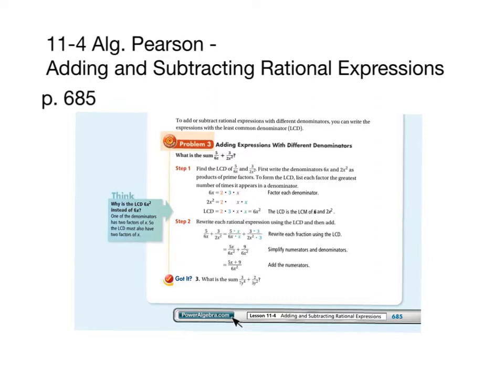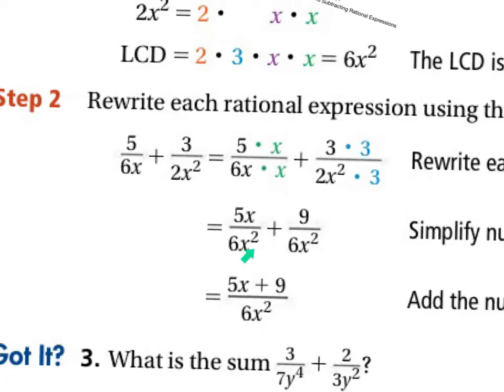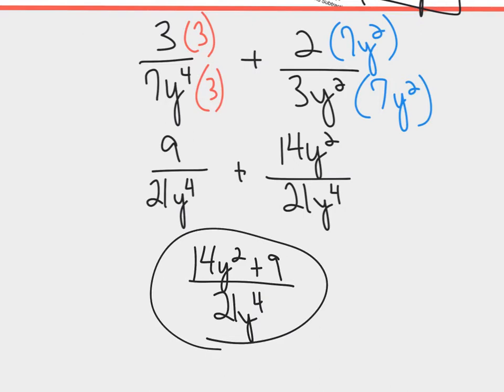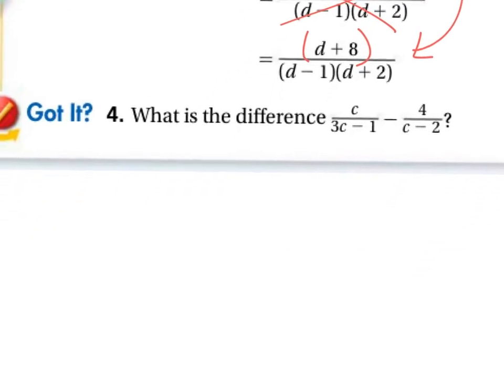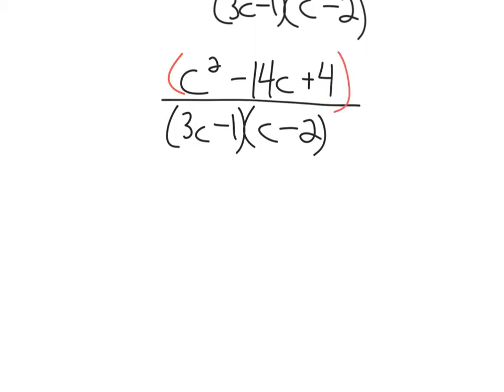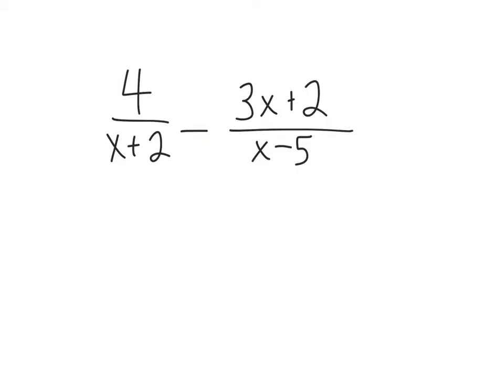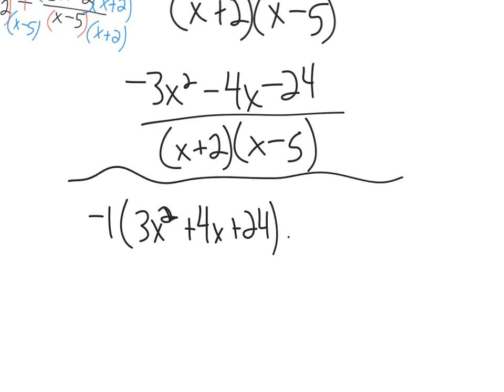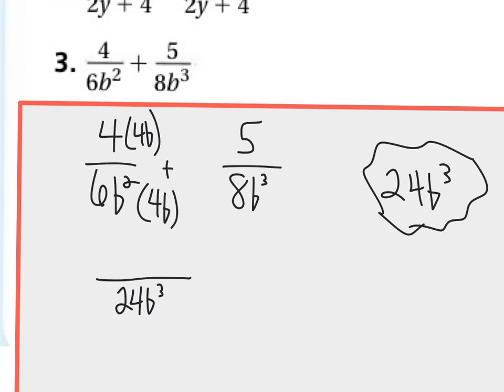(2nd part) 11-4 Alg. Pearson - Adding and Subtracting Rational Expressions